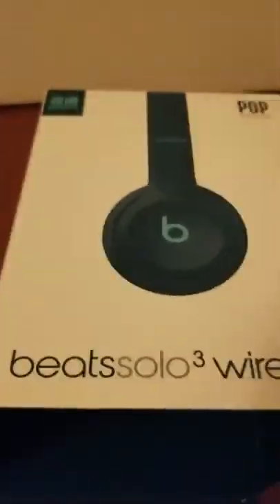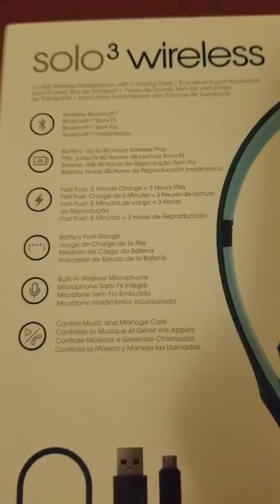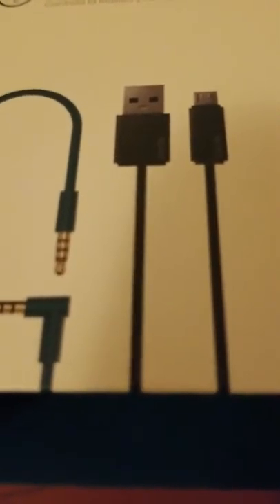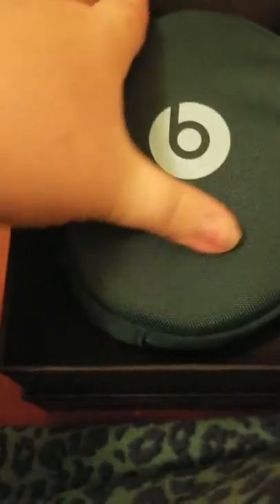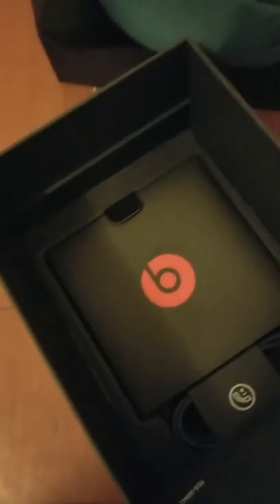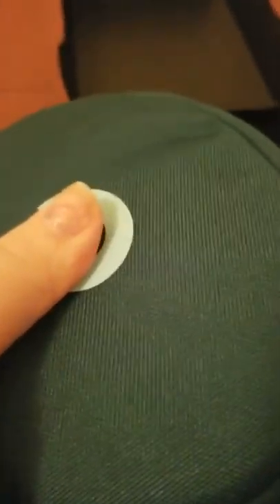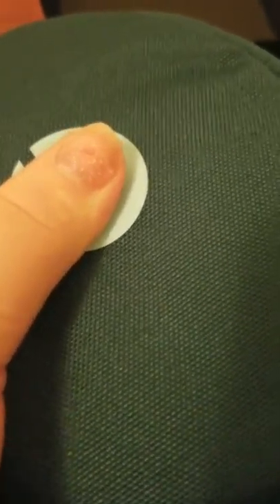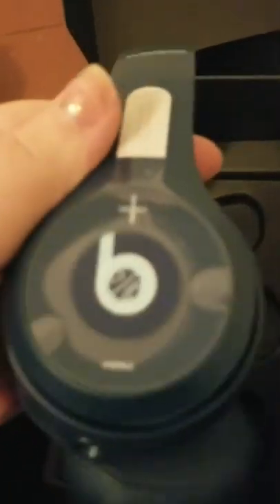Beats solo3 wireless unboxing pop collection